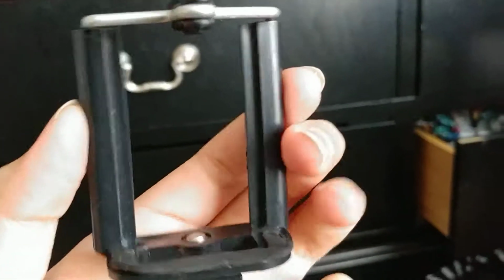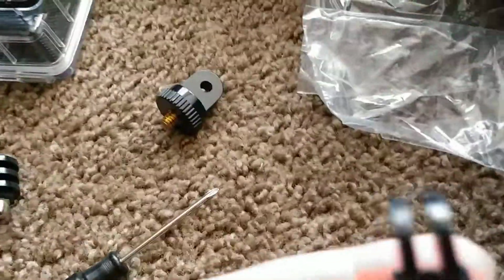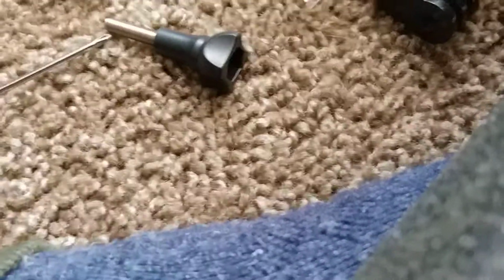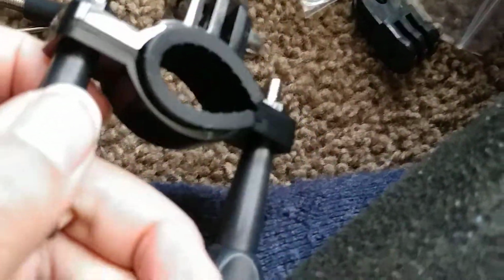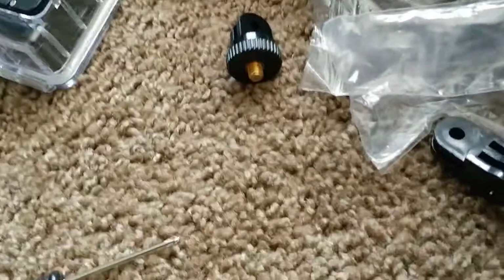Don't buy this particular tripod for your phone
Is Because my phone is bigger than it but I was doing fine  and I just ruined this and I'm trying to like look for other ways but yeah I want to look for a tripod for phones